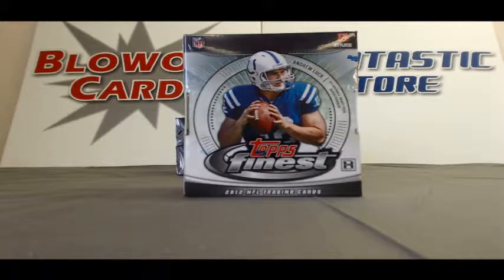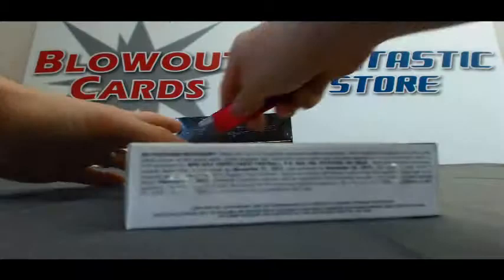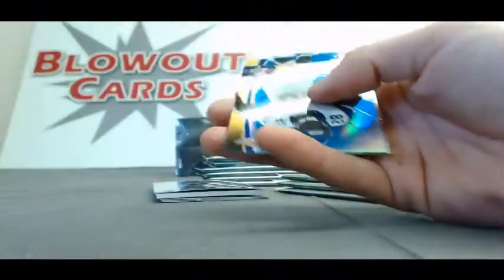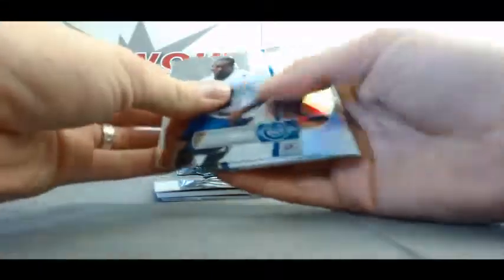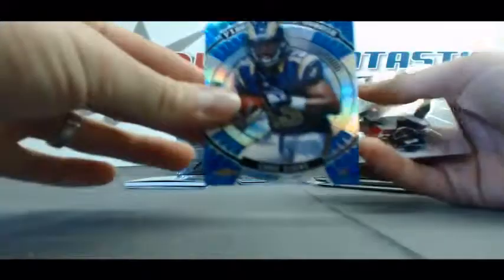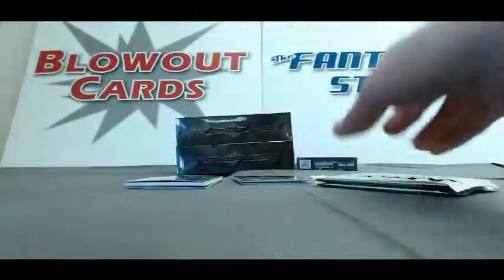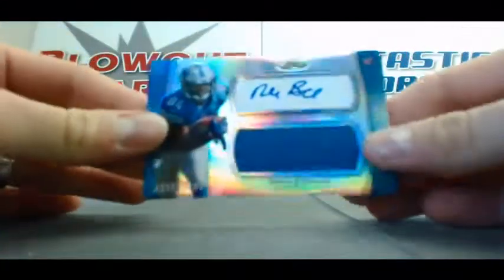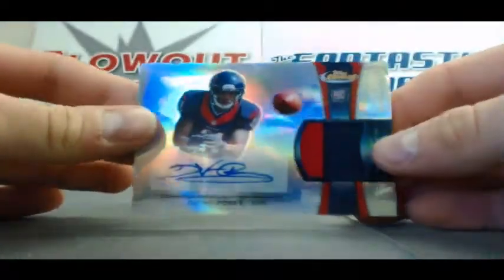Blowout Cards - BlowoutTV - Mike S's 2012 Finest Football